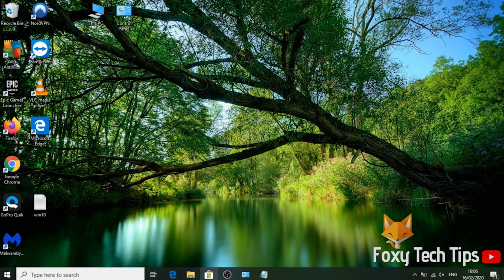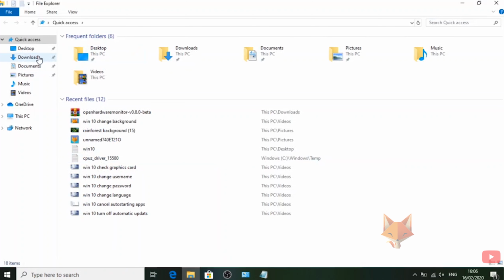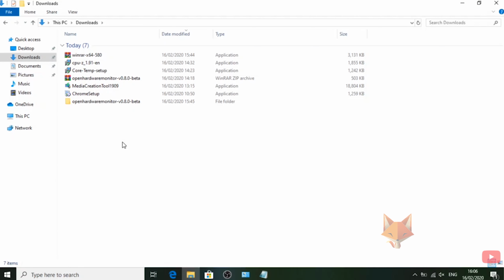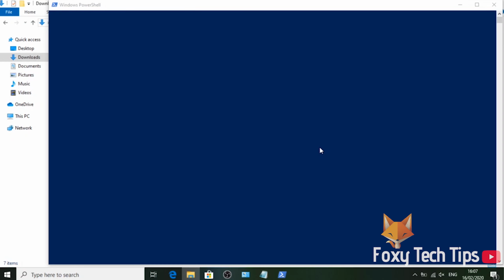How To Open CMD From Within A Folder Windows 10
Easy to follow tutorial on starting a CMD or PowerShell window from within a folder on windows 10! Save time by starting CMD directly in the folders you want to use!

Steps:

- To do it, start by navigating to the folder that you want to launch PowerShell in.

- Now just hold down the shift button on your keyboard while you right click the mouse.

- Click on ‘Open powershell window here’ . This option only appears if you hold down shift while you right click.